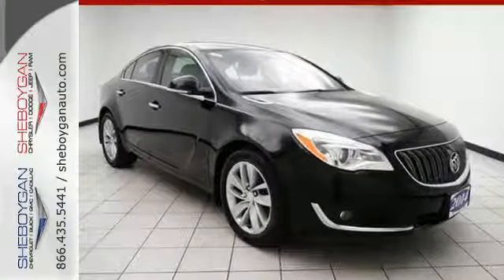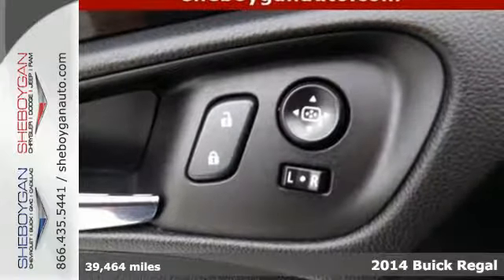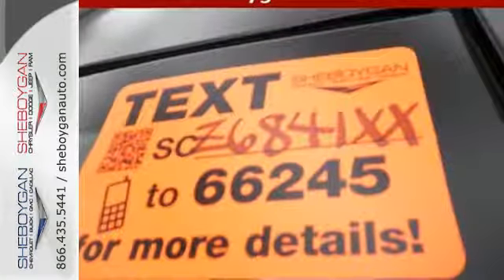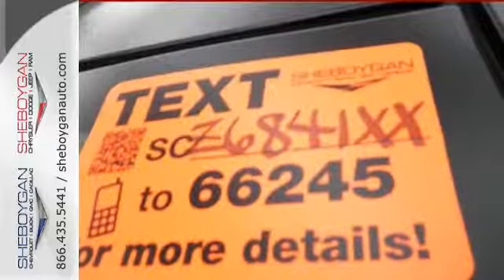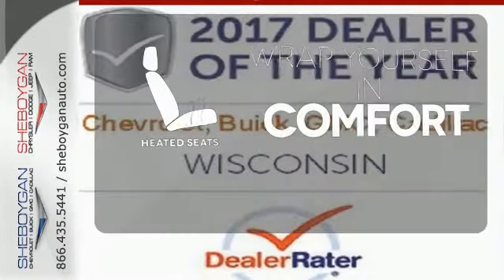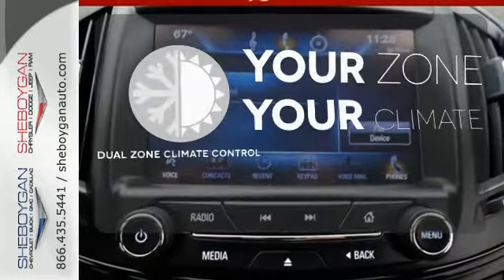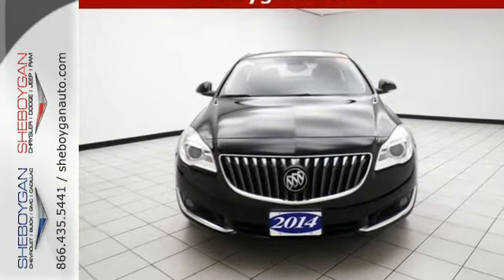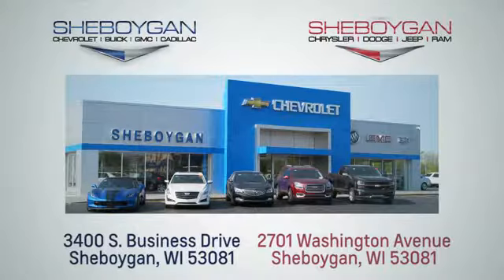Used 2014 Buick Regal Oshkosh WI Sheboygan, WI Z6841XX - SOLD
Year: 2014
Make: Buick
Model: Regal
Trim: Premium I
Engine: 4 Cyl. 2.0L
Transmission: Automatic
Color: Black
Mileage: 39464
Stock #: Z6841XX
VIN: 2G4GN5EX7E9299997
2014 Buick Regal Turbo/e-Assist Premium 1 ** ACCIDENT FREE TITLE **, ** BACK-UP CAMERA **, ** LEATHER SEATING **, ** SUNROOF/MOONROOF **, 6-Speed Automatic. Odometer is 558 miles below market average! 30/21 Highway/City MPGIf you are looking for a Green Bay GMC, Buick, Chevrolet, or Cadillac dealer, we're a short drive away in Sheboygan. We are located on S. Business Drive, in the South part of town in Sheboygan, Wisconsin. We have a huge selection of GM vehicles for you to choose from. Our dealership is open 6 days a week, as well as our parts and service departments. Check out our hours and directions page, then make the drive to Sheboygan Chevrolet Buick GMC Cadillac. You'll see why our Green Bay Cadillac, Chevrolet, GMC, and Buick customers keep coming back to our dealership.Awards:* 2014 KBB.com 10 Most Comfortable Cars Under $30,000 * 2014 KBB.com Brand Image Awards Reviews:* Energetic acceleration with turbocharged engine; available all-wheel drive; plentiful standard features; reasonable base price; top crash test scores. Source: Edmunds* One look at the 2014 Buick Regal and it's clear: the new generation of luxury cars has arrived. Its flowing lines and sculpted body were precisely designed to make wind an ally, showcasing exactly what you can learn from hours in a wind tunnel. Newly designed headlamps with jewel-like LED signature lighting and integrated LED tail lamps add style as well as enhanced visibility. Step inside and see for yourself; Regal's penchant for good looks applies inside too. With seating for five, this sport sedan offers the comforts that turn driving into a joy. From the moment you start it up, it's all about you. Relax in an interior ergonomically designed for the driver. Get comfortable with a 12-way power driver's seat. The Regal offers elegant ebony interior with leather-appointed seating, heated front seats, ebony trim, and piano black accents. Your kind of luxury means being able to choose the Rega

Address:
3400 South Business Drive